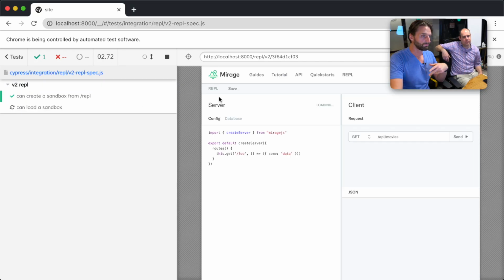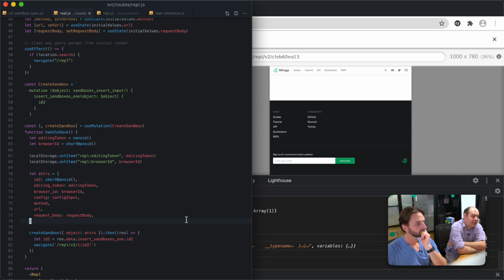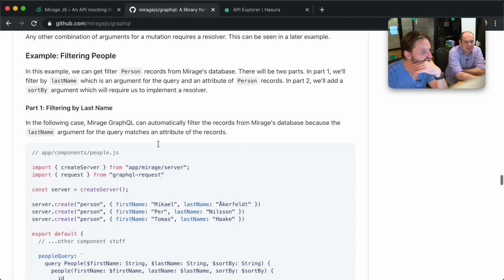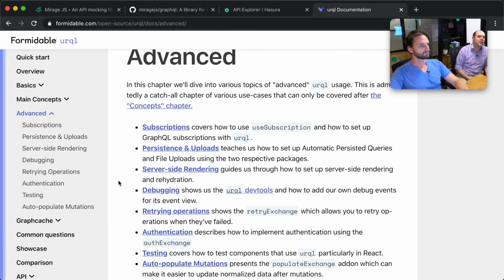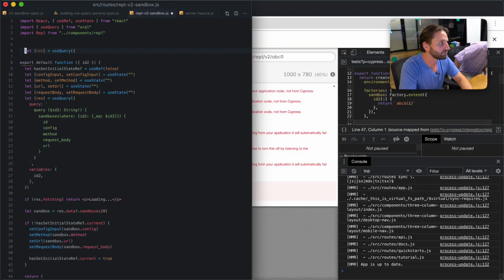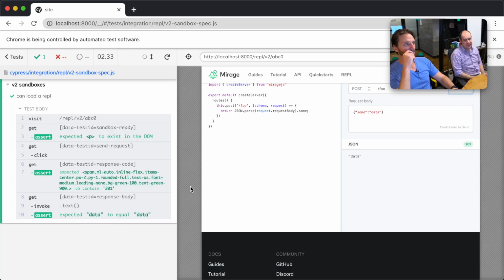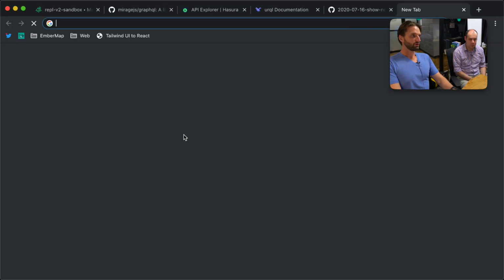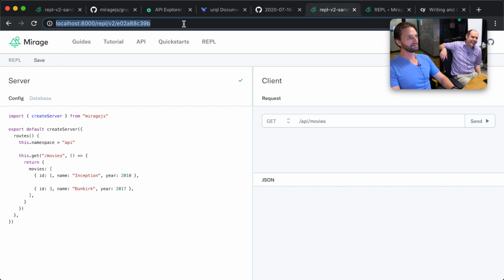React + Hasura + Mirage Hack Session